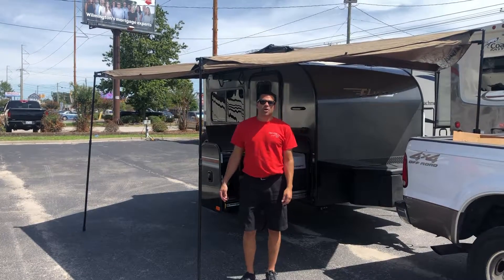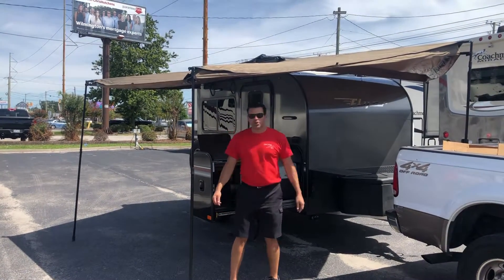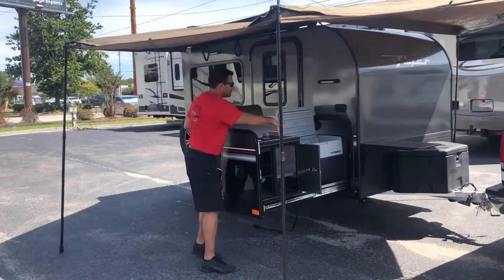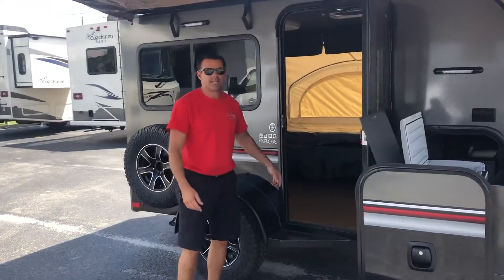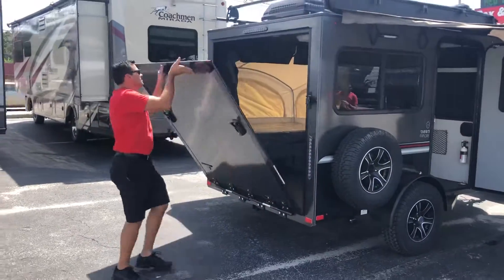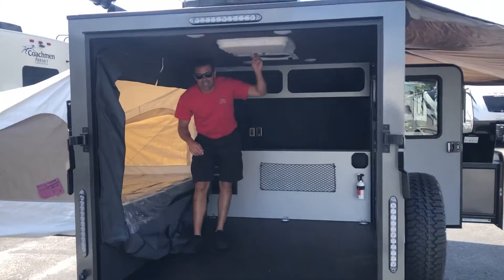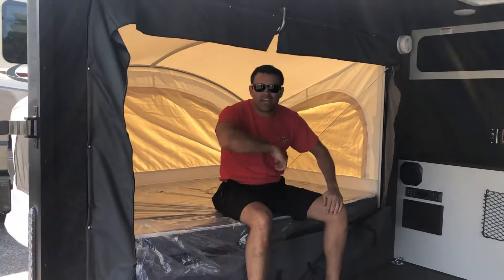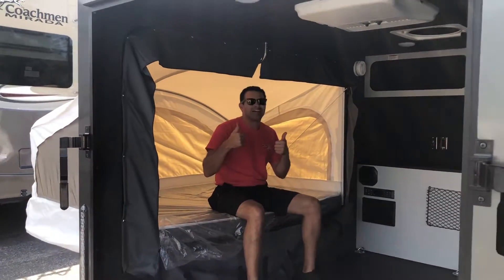Flyer Explore Camper by InTech RV a Micro Lite Toy Hauler at Rex & Sons RVs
The InTech RV Flyer Explore camper is a microlite toy hauler available at Rex and Sons RV Dealer in Wilmington NC near Myrtle Beach SC our Subscribe to our You Tube Channel